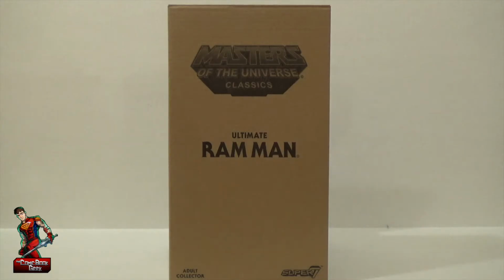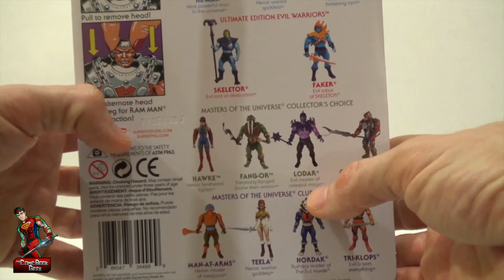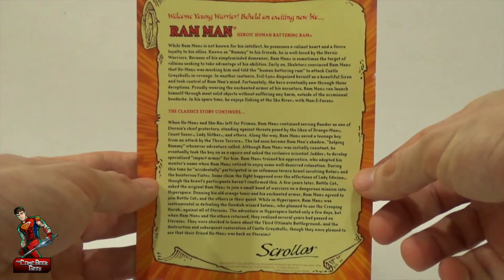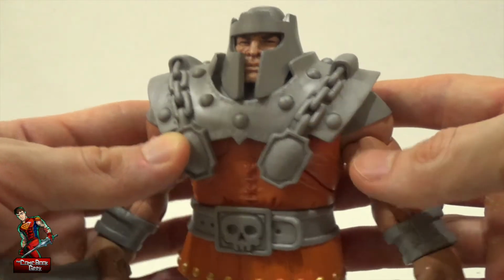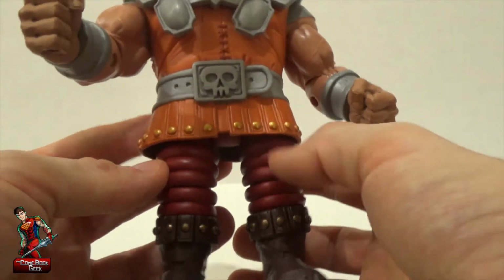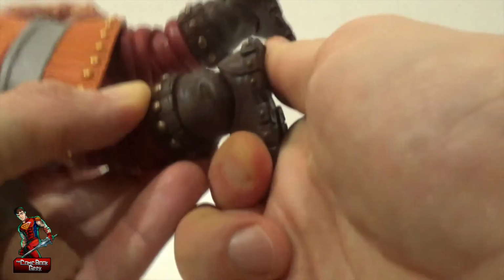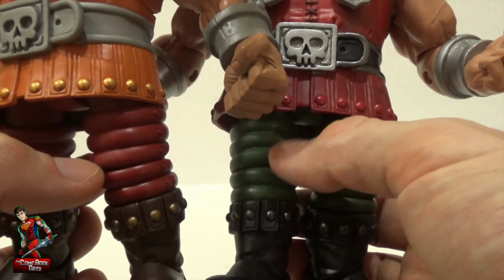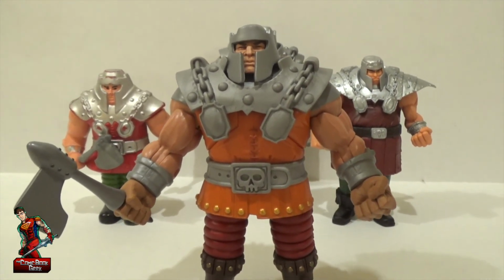Ram Man Ultimate Masters of the Universe Classics Toy Figure Review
It's Ram Man from the Masters of the Universe Classics Ultimate Edition toy line from Super7. He's pretty damn awesome figure! Small little flaw in mine, but it is probably unique to me. Check out my thoughts on this figure in the attached video.

To know more about me:
Amazon Wishlist